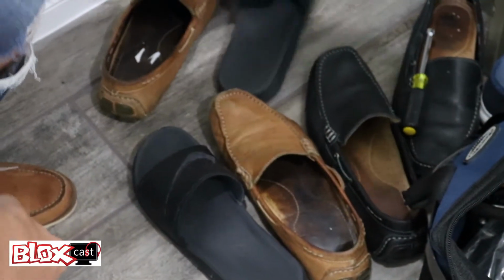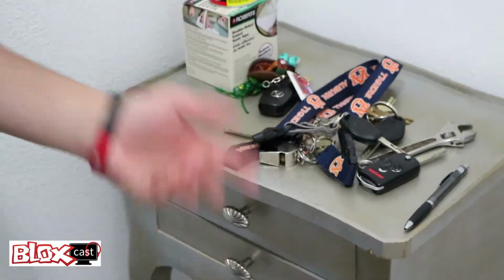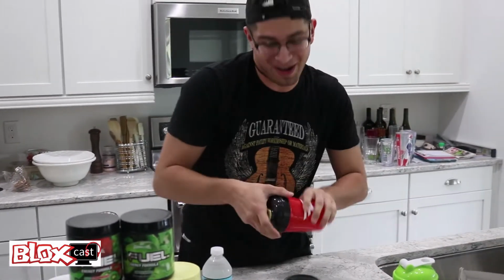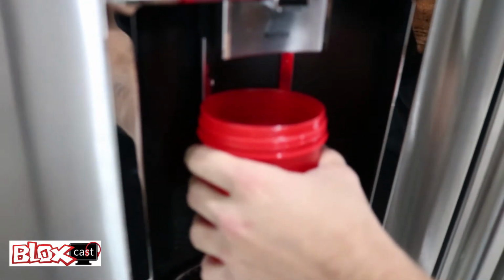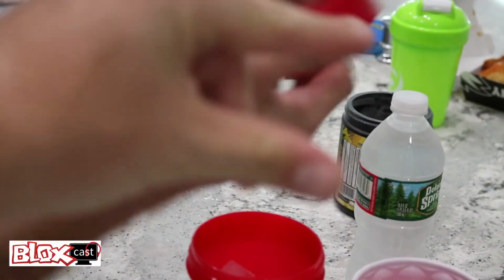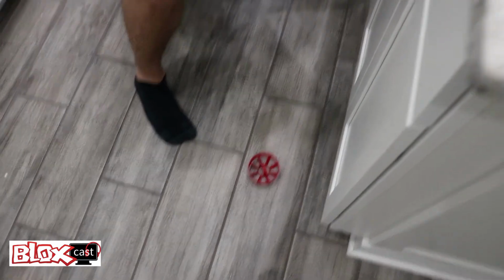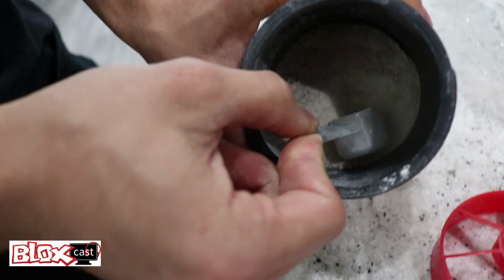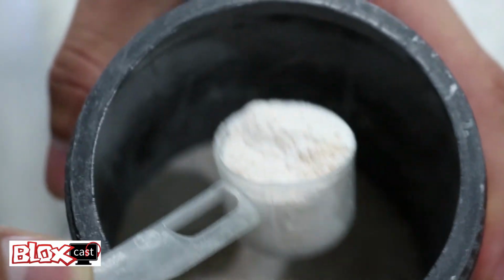GREATEST G-FUEL REVIEW VIDEO + LIVE HOUSE TOUR!1!! HOW TO BECOME L.A YOUTUBER (ft. DISCOUNT JESUS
Hey everybody! MrZafire games here, and you asked for it! Its the final installment of the g-fuel discussion videos with my youtube adviser,

Join us on a magical journey across the multiverse as we try to repair the broken timelines left by Barry. Packed full of g-fuel, anxiety and internet induced depression.